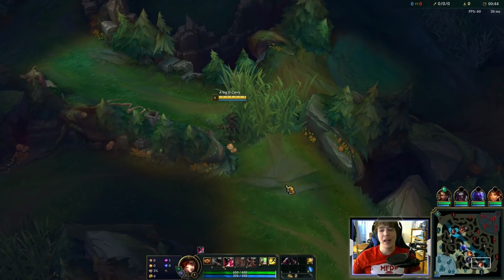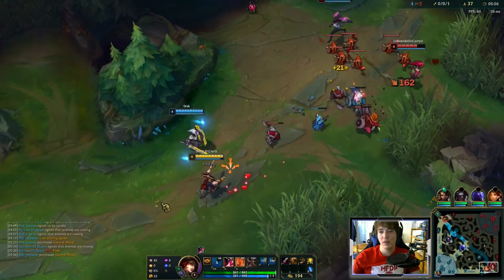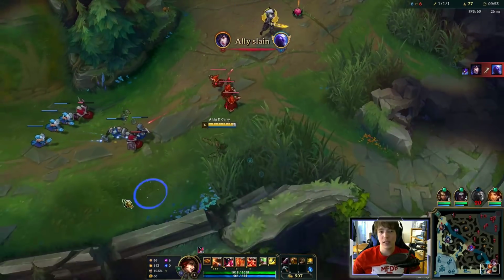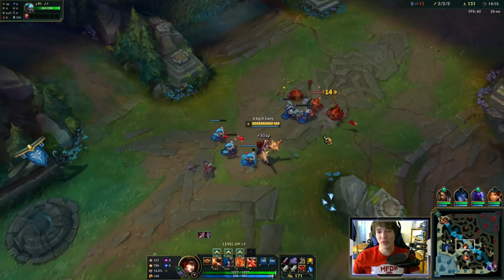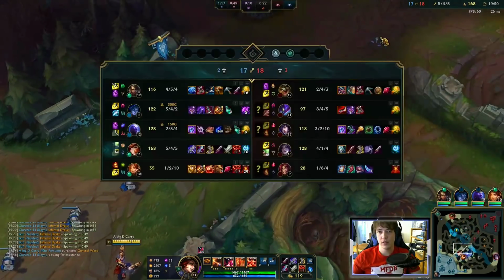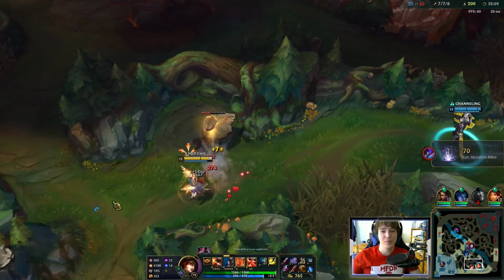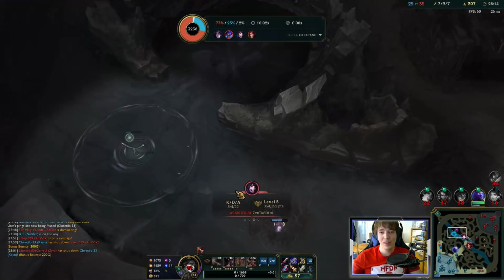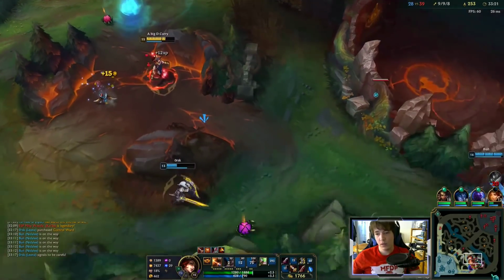The 6% Miss Fortune Build | Unranked to Diamond [Season 11] League of Legends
My op.gg for full disclosure